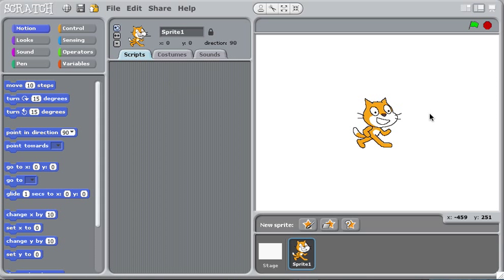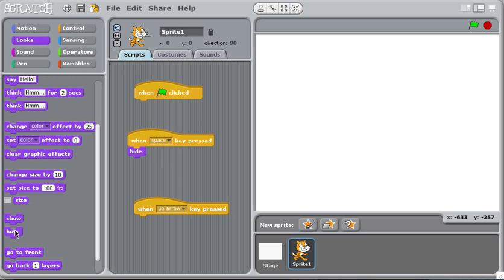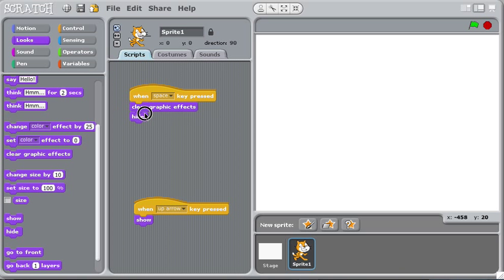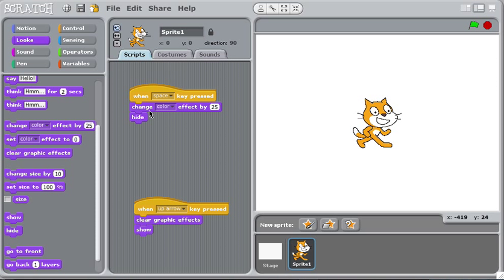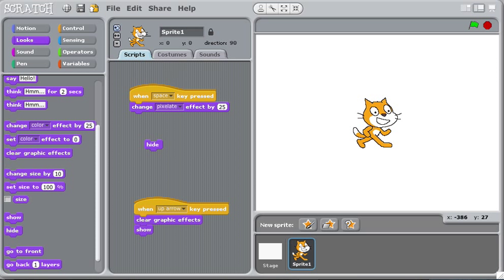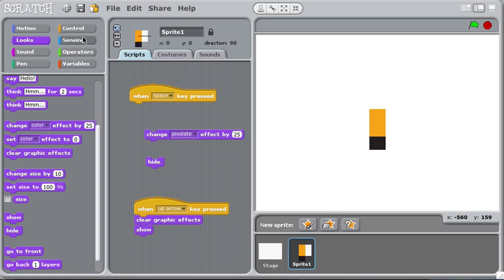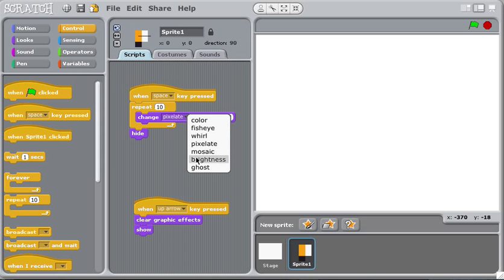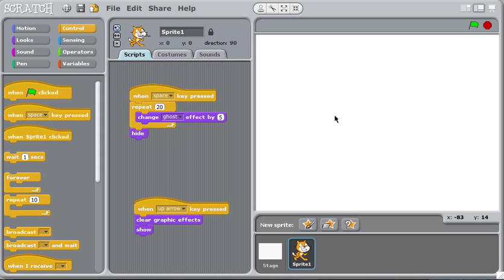Scratch: Animating the showing and hiding of sprites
How to make your sprites appear and disappear with graphics effects